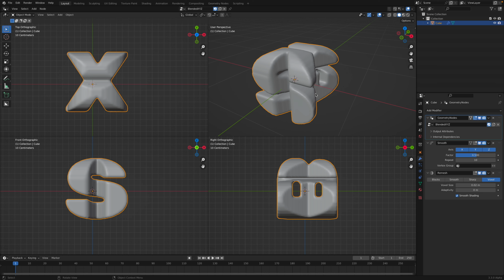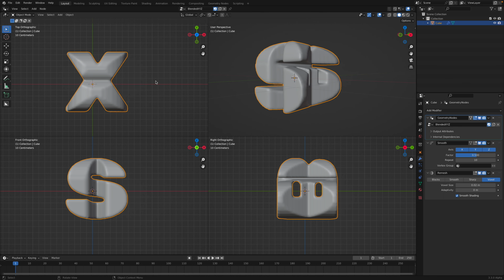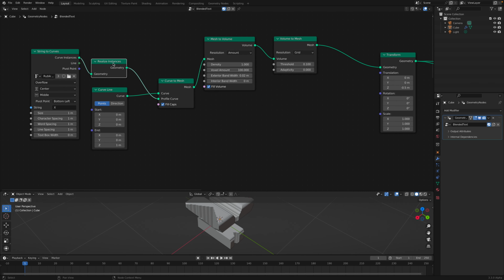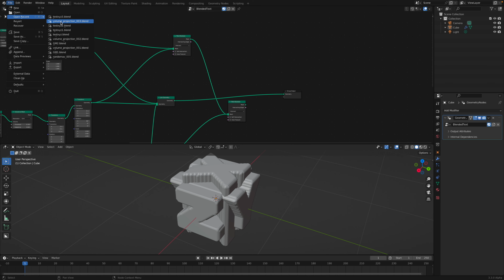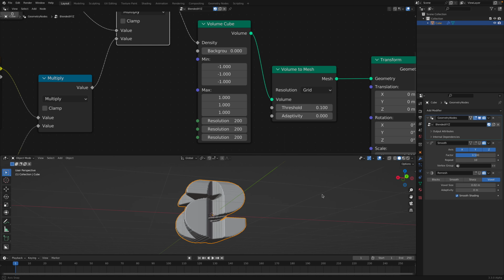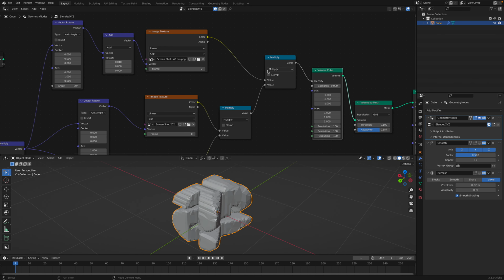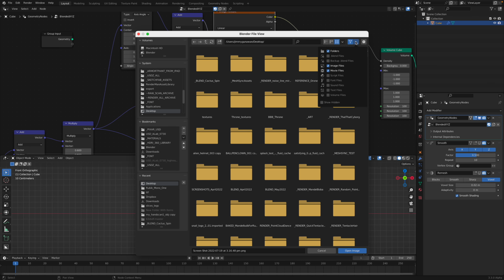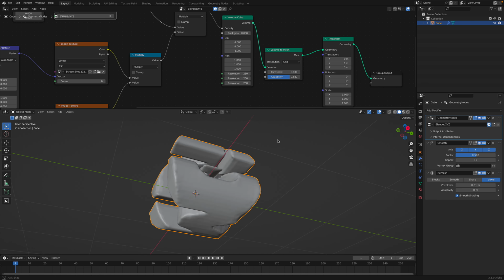LIVENODING Blending Multiple Letters Into One Mesh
In this episode, I am sharing an old ideas of mixing and blending letters from 3 different axis. We can do this using Geometry Nodes either by using curve and mesh boolean intersect, or we can use the Volume Cube and simply mash 3 different Image Texture projections!